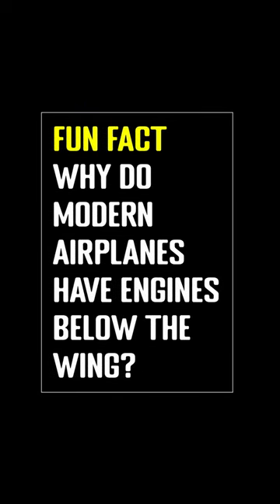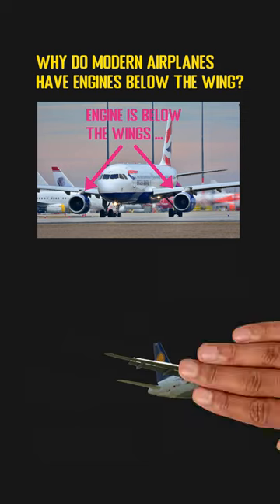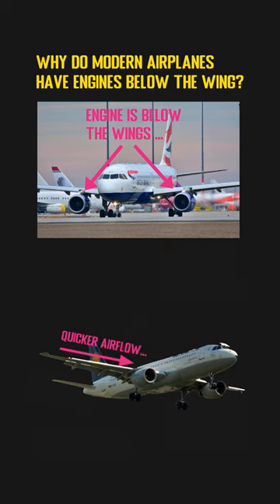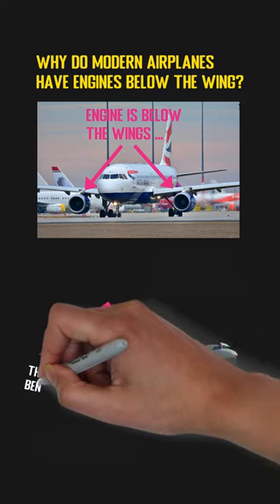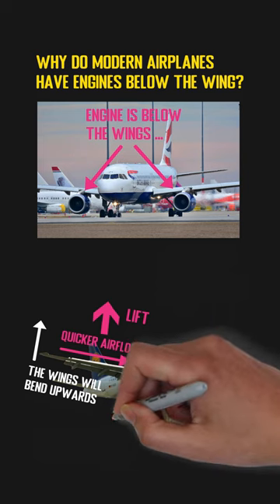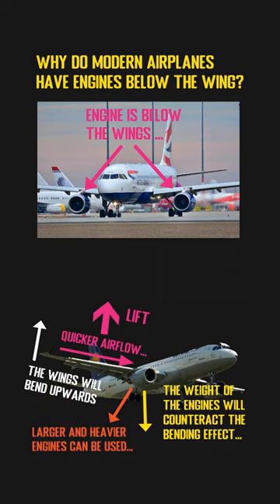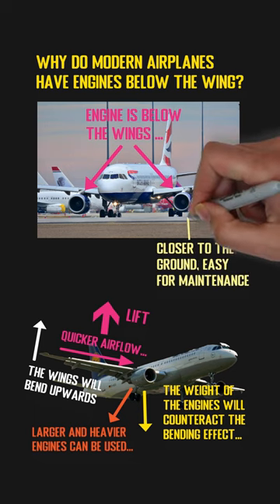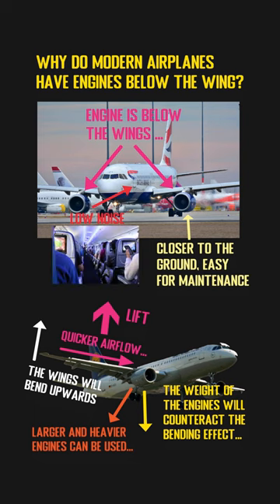Why Do Modern Airplanes Have Engines Below the Wing?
Every component of a modern airplane is specially designed for functions and performance. Nowadays, most planes have engines below their wings for a few reasons. One of the most reasons is that it can create more lift for the aircraft. When the engine is put under the wing, the air will flow easier and quicker on the top side of the wing. The fast airflow will create a low pressure above the wing which will generate the lift. Also, due the existence of the lift, the wings will be easy to bend upwards. To counteract this effect, the weight of the engines under the wings will be a good option. So, compared with engines located at the top of the wings, some larger and heavier engines can be put under the wings due to the requirements for wing bending relief, and those powerful engines can enhance the overall performance of the aircraft. Also, engines under the wings means they are closer to the ground, which means they can be easier to access by mechanics and inspectors for maintenance. Moreover, the noise made from engines under the wings will be shielded by the wings, which will makes the experience much better for passengers.